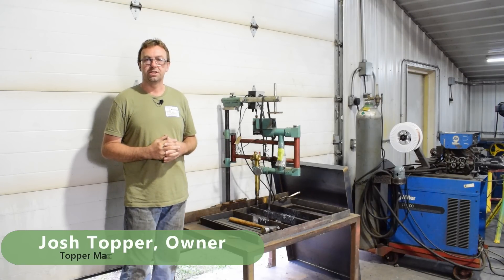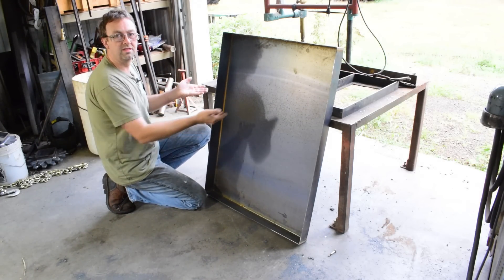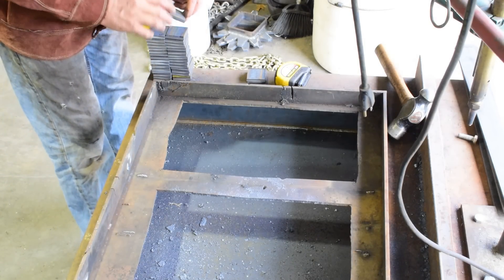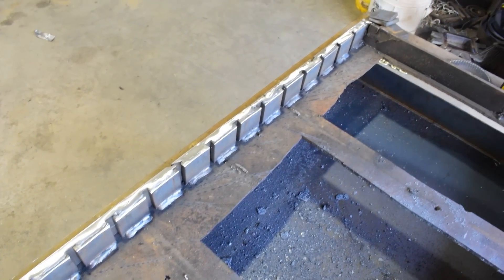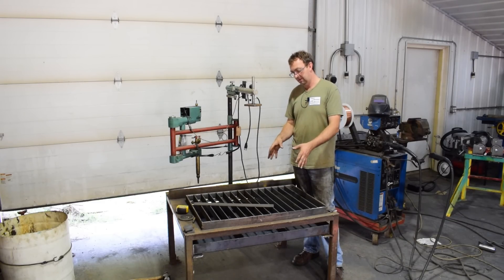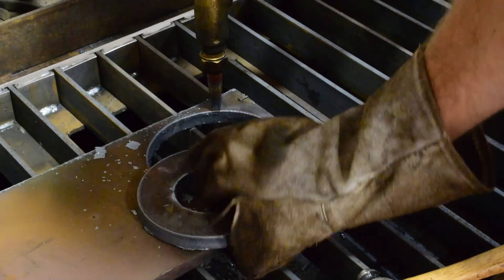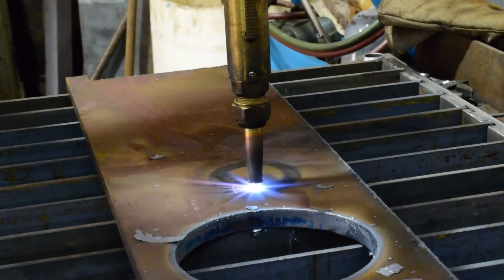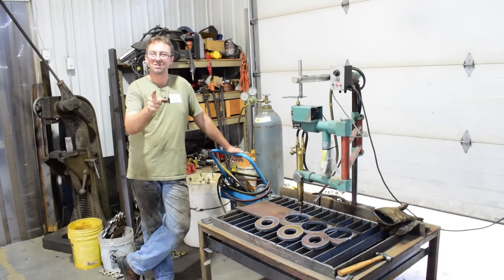Victor Pattern Torch Upgrades: Cutting Parts When CNC Machines Fail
Upgrading the Victor Pattern Torch

Hi everyone and welcome to Topper Machine LLC!

I upgrade my reliable Victor DC2400 Pattern Torch in this video, adding features like removable slats and a slag-catching pan. This torch proves its worth when I assist a CNC shop facing equipment failures by cutting 5/8-inch parts the old-school way.

This project highlights the power of manual tools and ingenuity, demonstrating that sometimes old-school methods are the best backup.